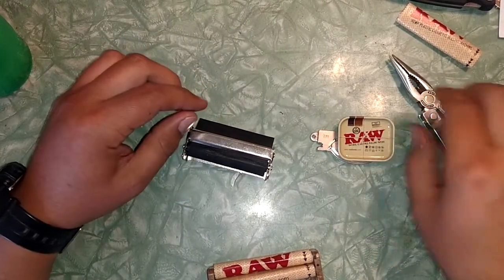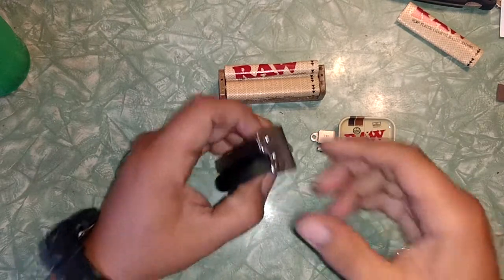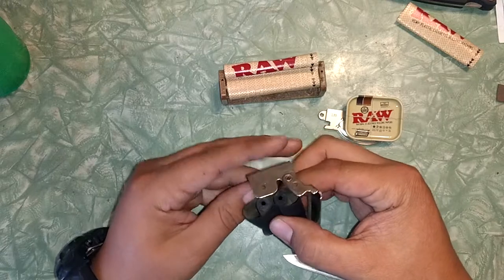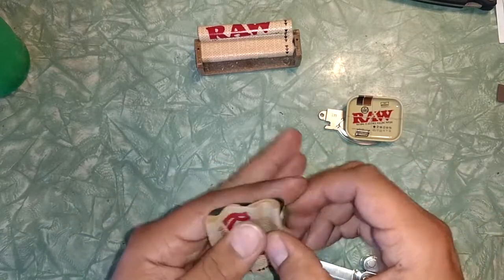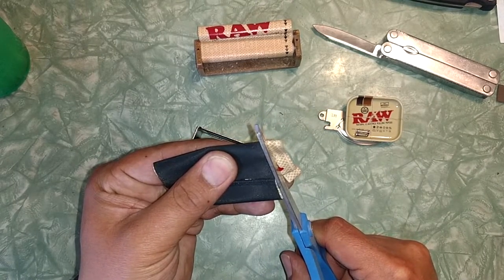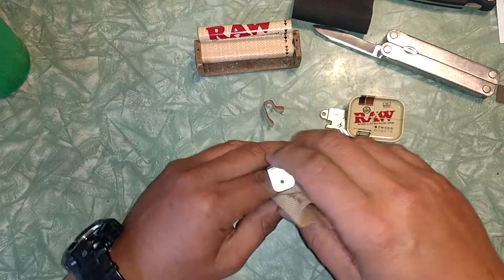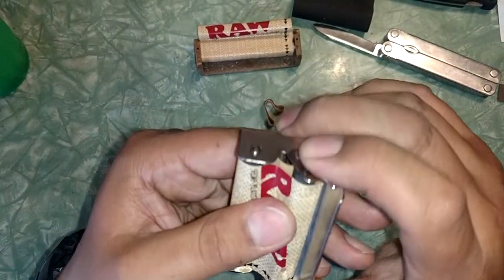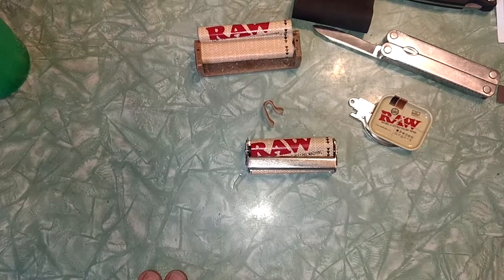Fixing a metal cigarette roller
The apron broke after many uses. Let me change it out with another.

This new apron is now making some wide cigarettes. I need to learn how to use this puppy and adjust the amount of tobacco I put in the roller.